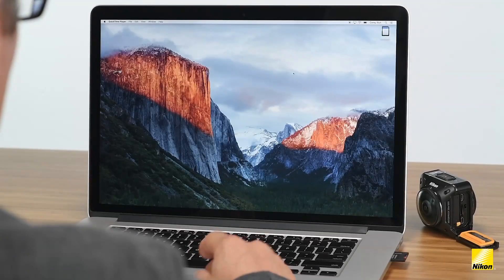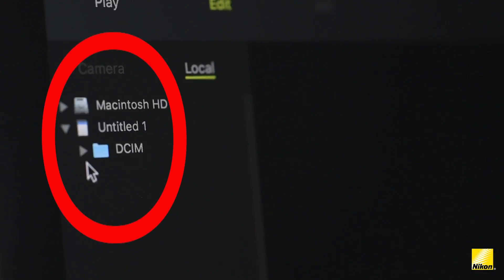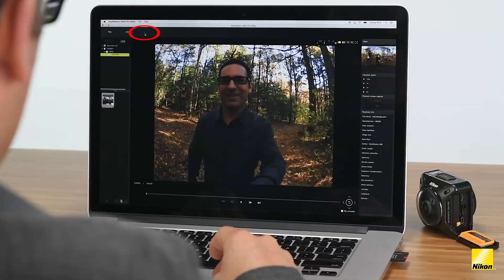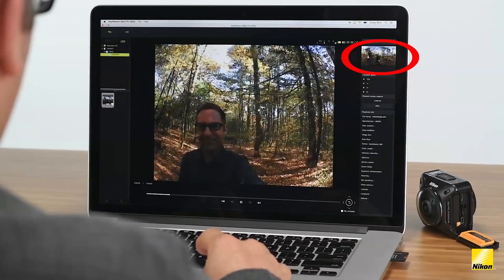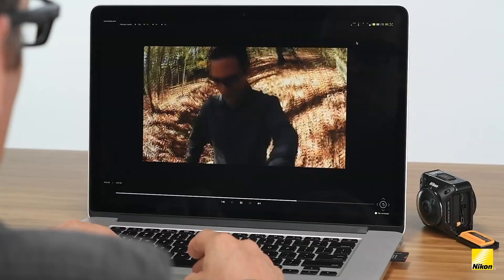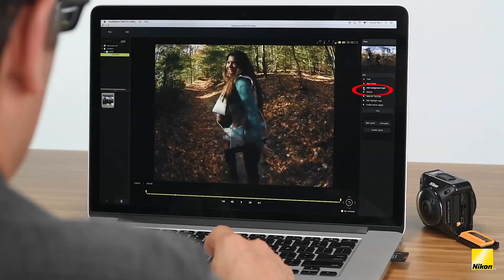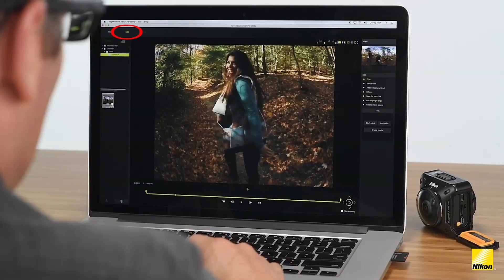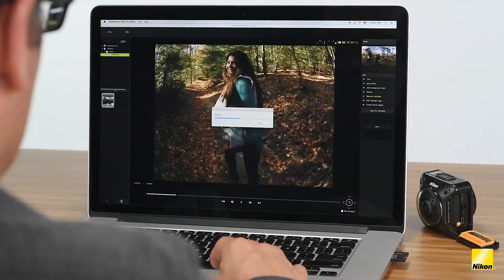Editing & Uploading Using KeyMission 360/170 Software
In this video, we’ll walk through the KeyMission 360/170 Utility software. This software is free to download and is available for both Mac and PC.